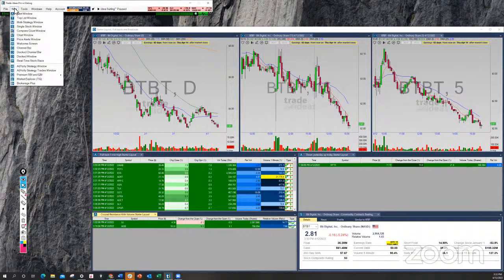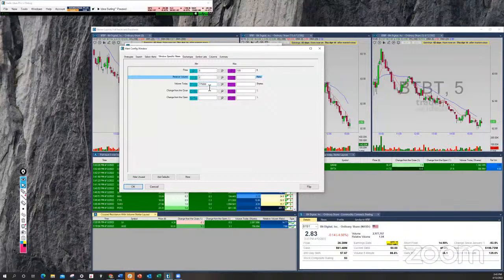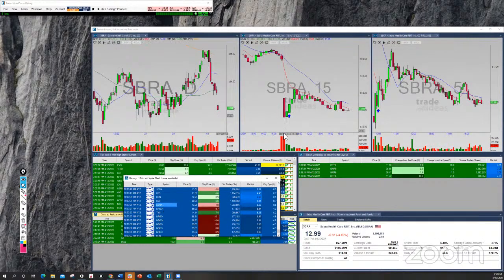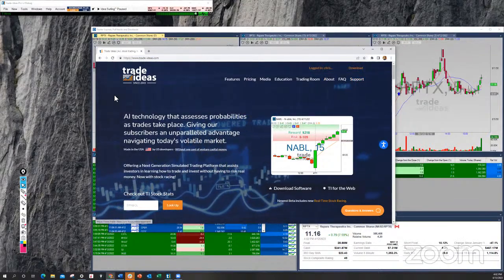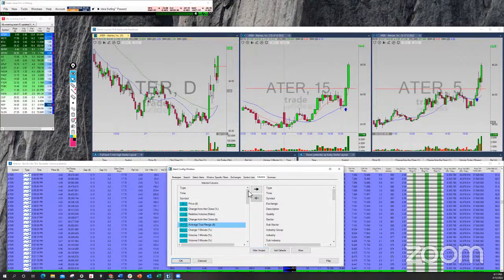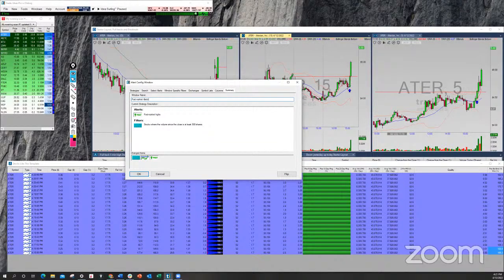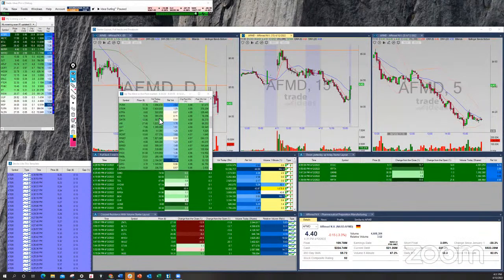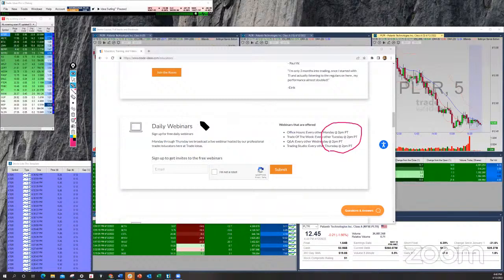Getting Started with Trade Ideas